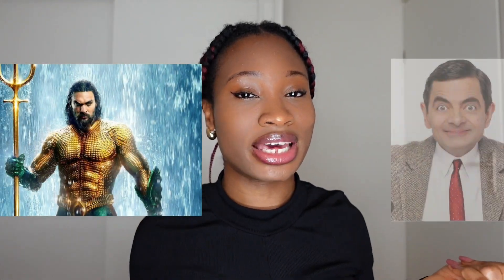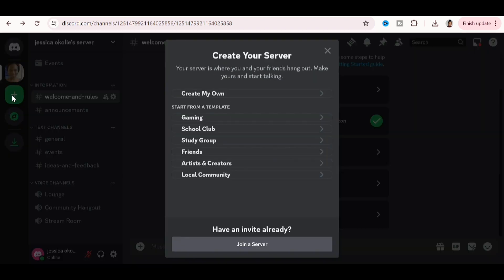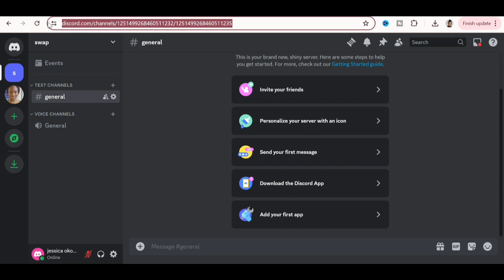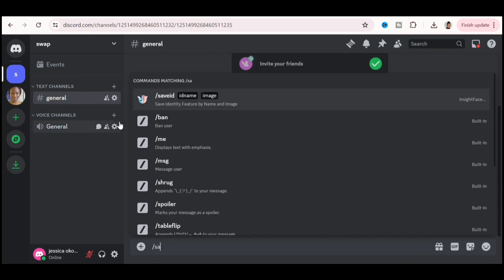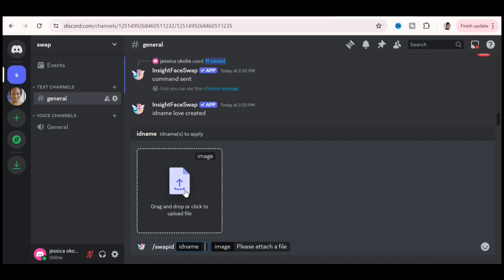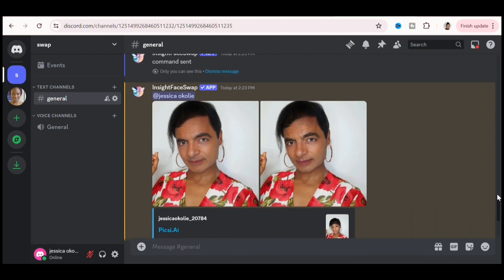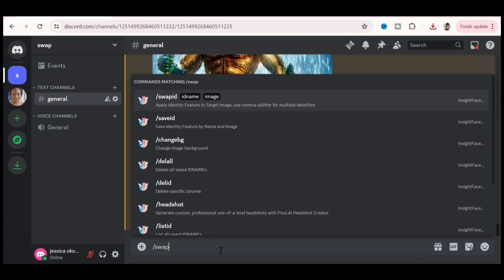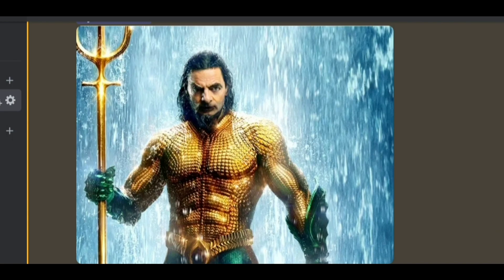How to Face Swap| Deepfake AI tutorial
How to Swap Your Face Into any Photo Using a free AI deepfake app called insight face in discord and  updated tutorial